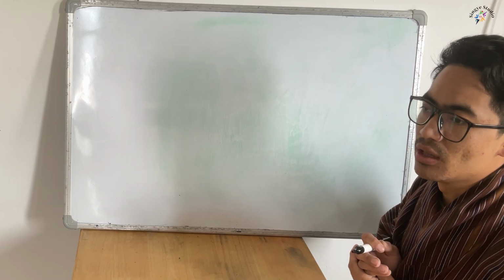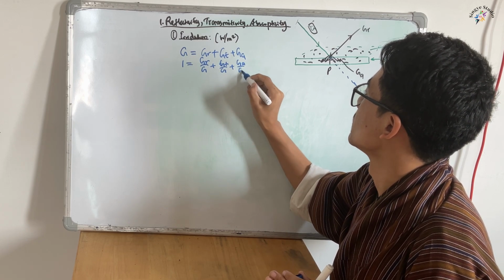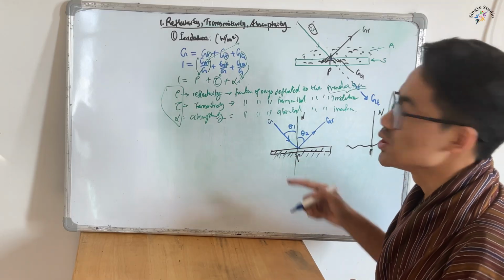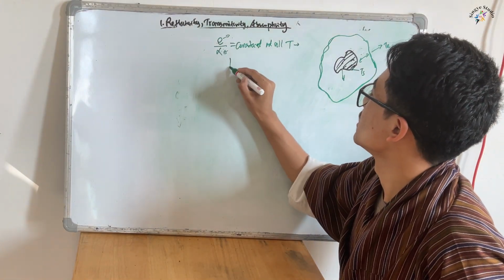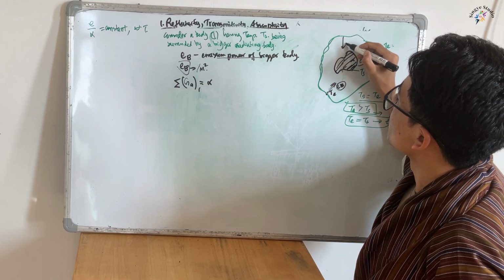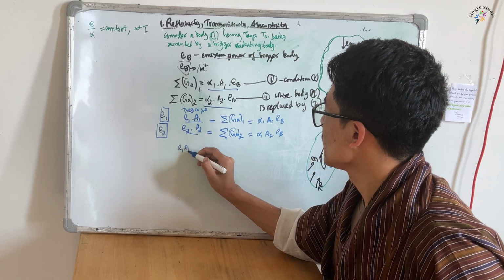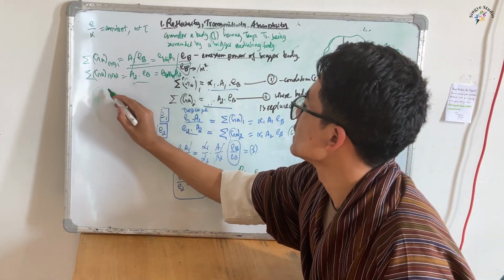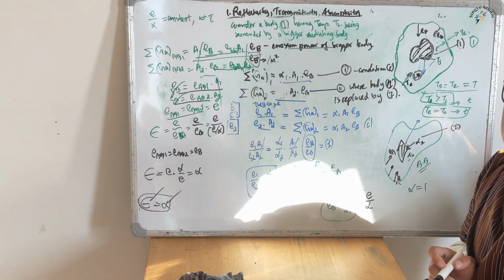Radiative Heat Transfer - 2. Kirchhoff's Law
In this video, I explain the concepts of Kirchhoff's Law which gives the relation between the emissivity and the absorptivity of the body when it is in thermal equilibrium with the surrounding temperature.